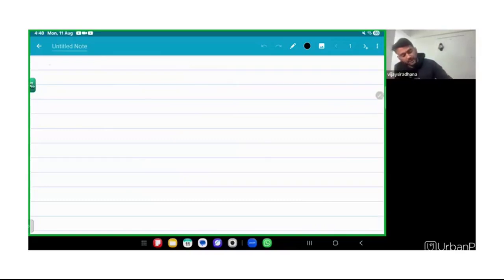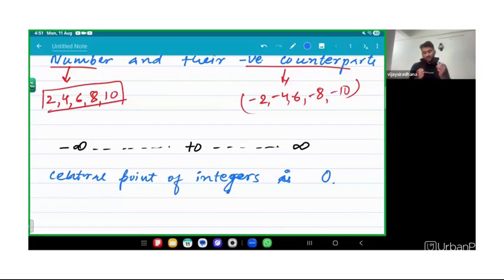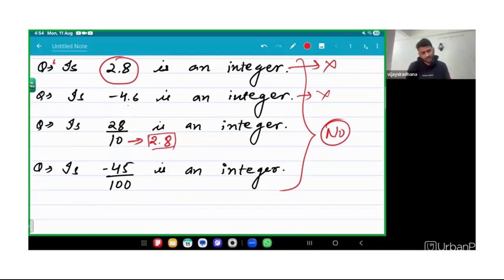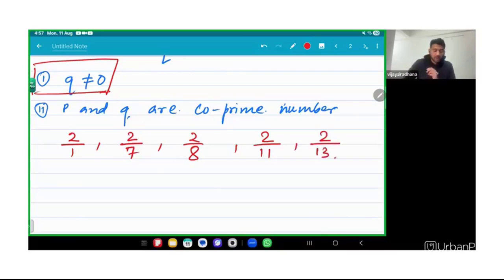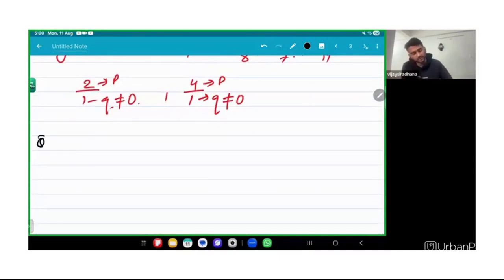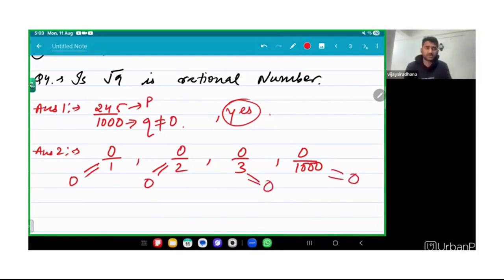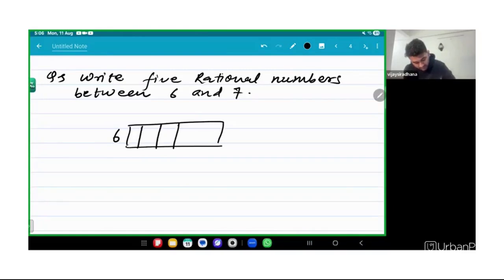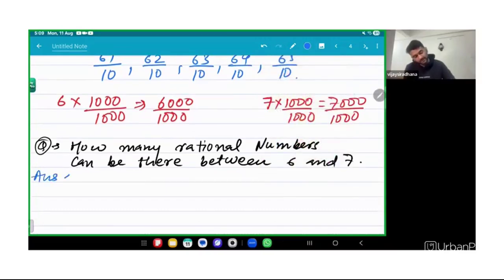Plotting Integers and Rational Numbers on a Line | Vijay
Learn about "Plotting Integers and Rational Numbers on a Line" from Vijay. This is a concept from CBSE - Class 9 - Mathematics - Number Systems - Representation of integers and rational numbers.

To get more clarity on this topic you can book a Free Demo with Vijay by visiting